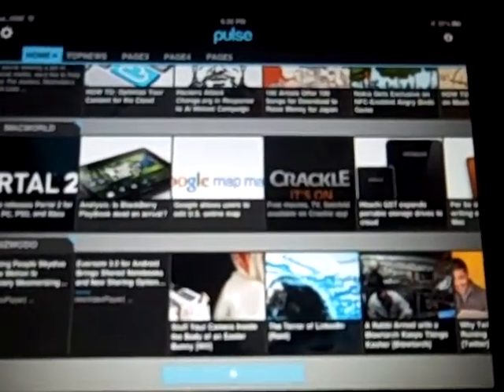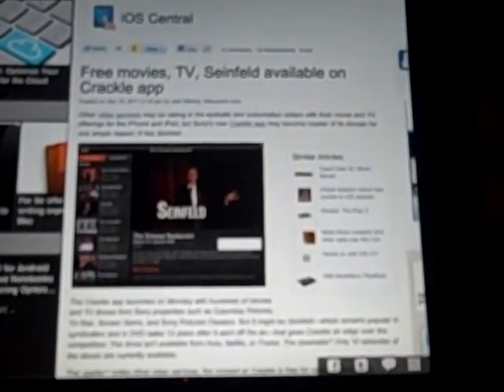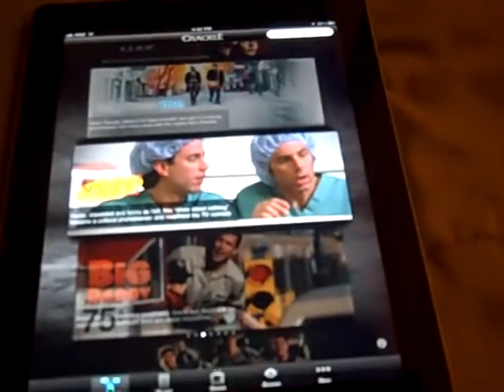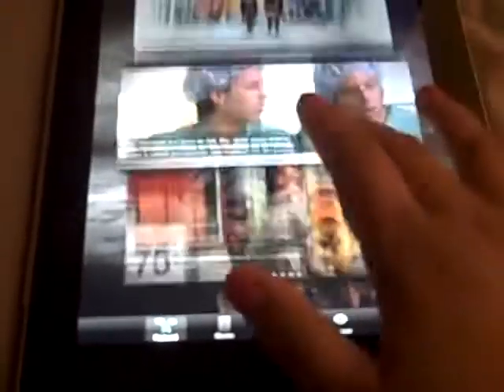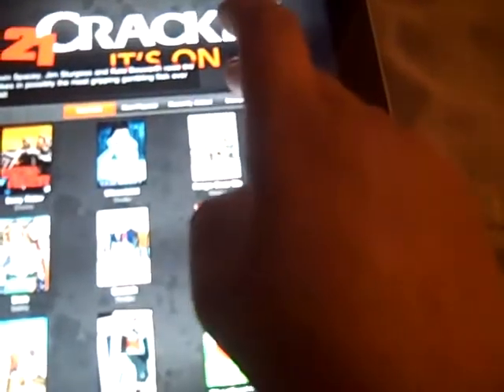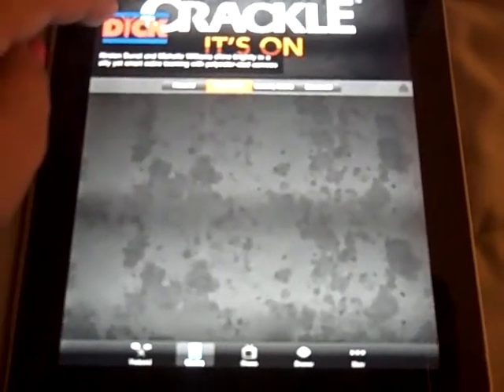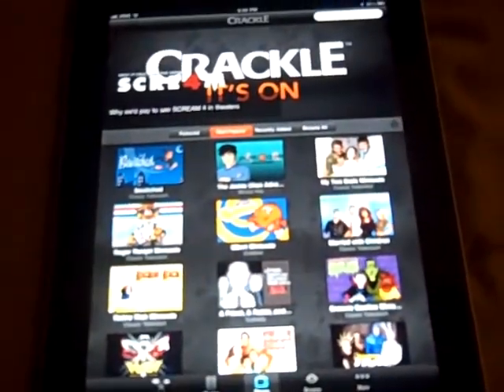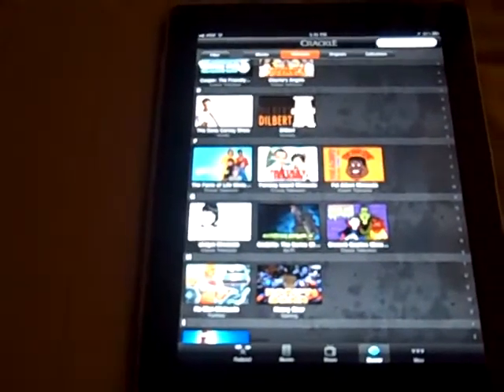Crackle for iPhone & iPad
Watch free Movies & TV shows for free with Crackle for iPhone & iPad